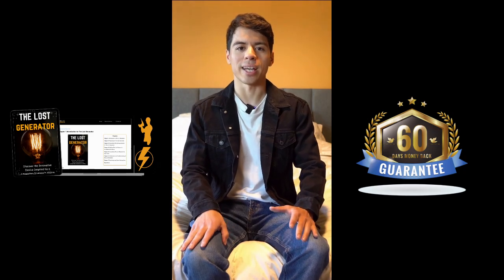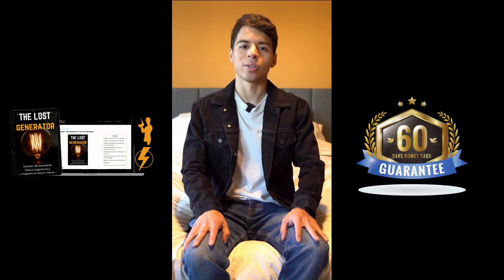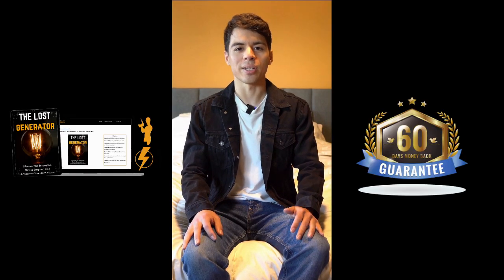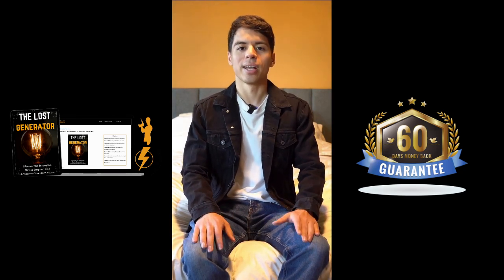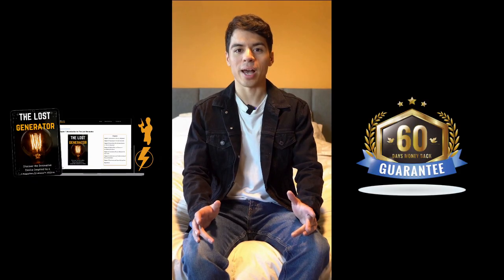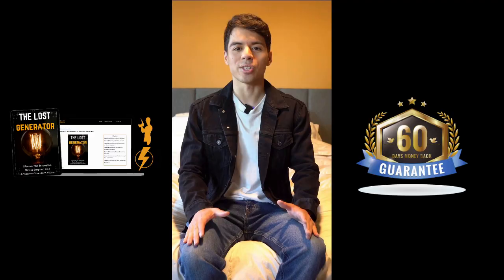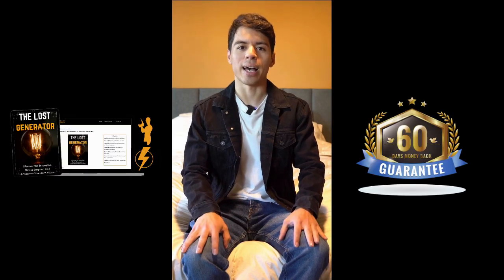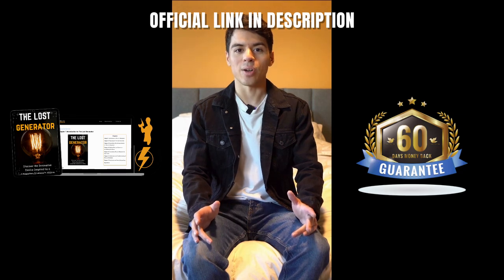THE LOST GENERATOR REVIEW ((🚫⛔❌ATTENTION❌⛔🚫) ) THE LOST GENERATOR REVIEWS - THE LOST GENERATOR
The Lost Generator is a unique device that harnesses thermal energy and converts it into electricity, using the step-by-step instructions provided in its detailed guide. Inspired by historical concepts and designed for modern needs, this innovative solution is perfect for DIY enthusiasts and anyone passionate about sustainable energy.

🟩 Highlights of The Lost Generator:

Renewable Energy Solution: Generates electricity by converting heat into power
DIY-Friendly: Easy to build with clear, step-by-step instructions
Safety First: Designed with safety measures for secure operation
Affordable and Sustainable: Materials can be sourced locally, keeping costs low

🟩 How Does The Lost Generator Work?
The Lost Generator converts thermal energy into usable electricity. The guide includes everything you need—detailed instructions, clear diagrams, and a complete materials list—making it easy to assemble. Just follow the steps and safety precautions provided.

🟩 Who Can Build The Lost Generator?
Anyone with basic DIY skills can build The Lost Generator. The plans are designed to be beginner-friendly, with easy-to-follow diagrams, detailed steps, and a list of materials to make the process as smooth as possible.

🟩 How Long Does It Take to Assemble The Lost Generator?
Most people can complete The Lost Generator over a weekend. The required parts are readily available at local hardware stores, and the assembly process is straightforward with the step-by-step guide.

🟩 What If I’m Not Satisfied With The Lost Generator Plans?
We want you to be completely satisfied. If the plans don’t meet your expectations, you can contact our support team for a refund. The Lost Generator comes with a 60-day satisfaction guarantee, so you can try it risk-free.

💡 Don’t miss out—take charge of your energy independence today! Start building The Lost Generator and discover the freedom of creating your own power.